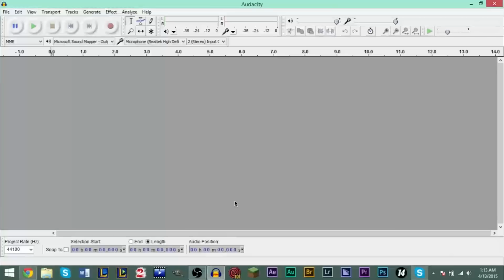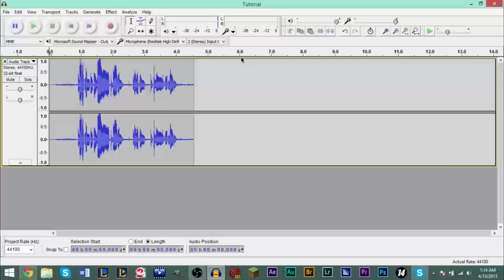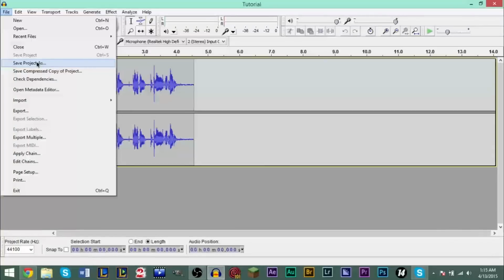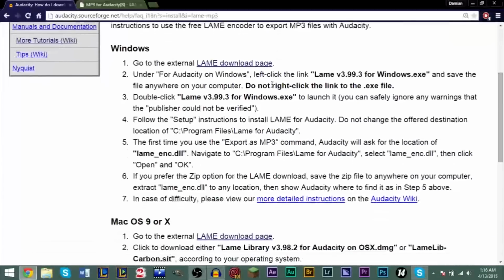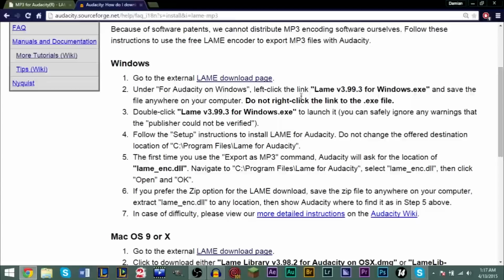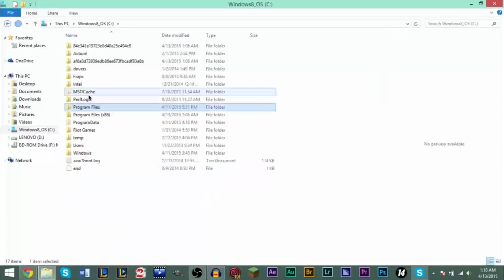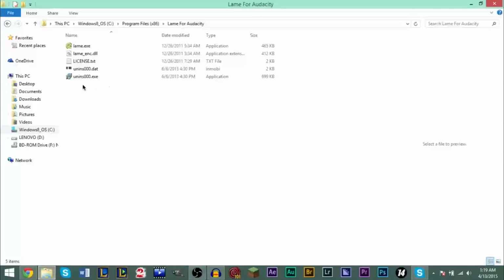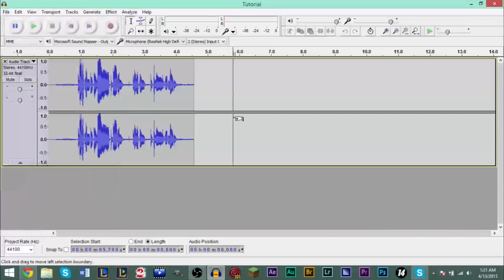How To: Save and Export Files in Audacity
A quick and easy how-to guide for saving and exporting recorded and/or imported files from Audacity. This video goes over saving projects, exporting files into WAV, MP3, and other file formats, and shows you how to install the LAME code for exporting in MP3 in Audacity.

Audacity
Audacity Saving Files
Audacity Exporting Files
Audacity Voice Tutorial
Audacity Sound Tutorial
Audacity Saving Recordings
Audacity Exporting Recordings
Audacity Tutorial
Audacity Guide
Audacity How To
Audacity LAME
GSmaniamsmart